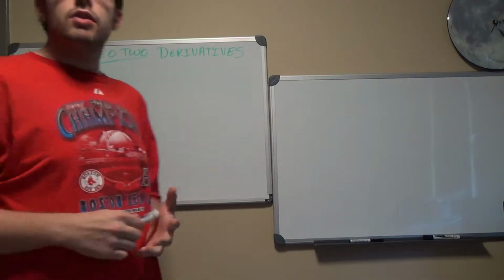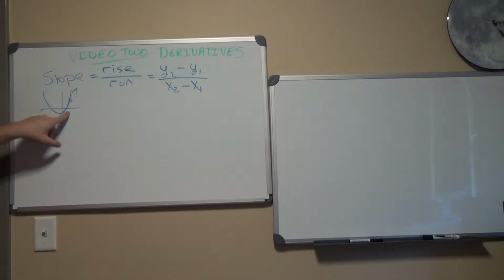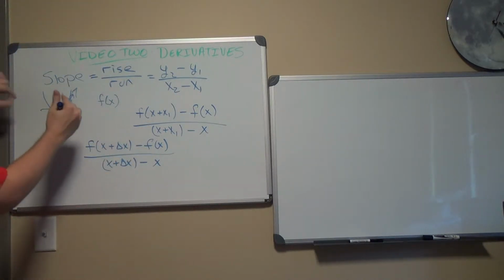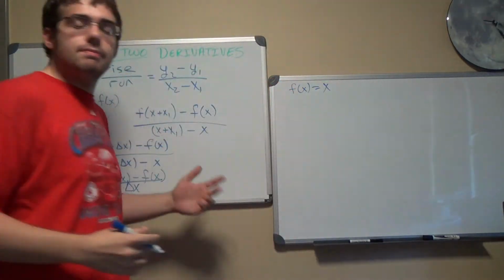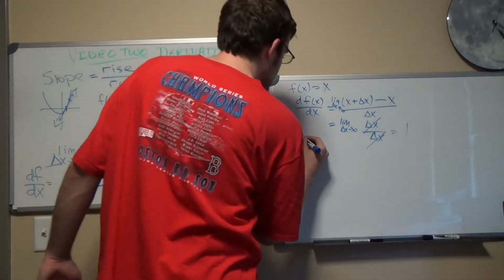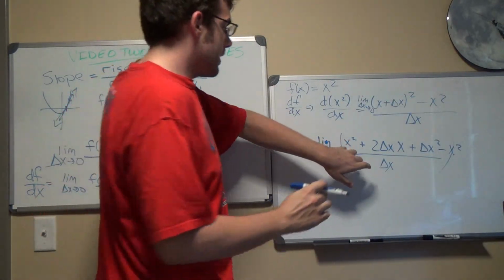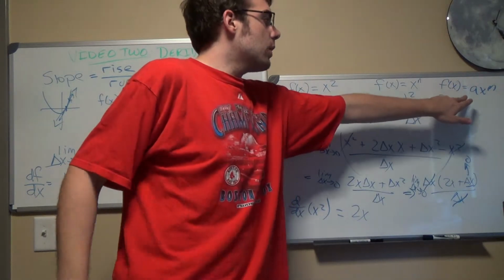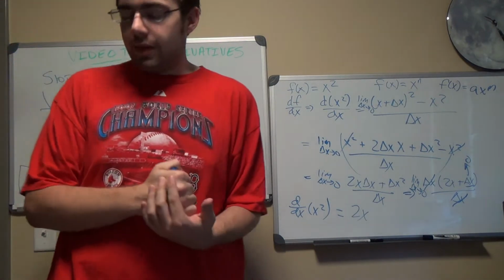Calculus: Introduction to Derivatives (Part 1 of 5)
Part One:  This video introduces the concept of derivatives from a historical perspective, starting with the original instantaneous rate of change problem solved in the late 17th century by Isaac Newton and Gottfried Leibniz.  A few simple derivatives are derived using this method.

Part Two:  Here, we begin forming a foundation of what will become our "Table of Derivatives", and I challenge you to perform a few derivatives on your own.  Also discussed is the binomial theorem and the squeeze rule makes an appearance again.

Part Three:  We continue forming a foundation by bringing forth the table of derivatives and some basic rules of derivatives.  Second and higher-order derivatives are also discussed.  The final topic in this video is evaluating a derivative at a value x.

Part Four:  We introduce some tricks of the trade in calculus, such as the product rule, quotient rule, and chain rule.  These tricks will be derived so that you can obtain an understanding.

Part Five:  The final video in the introduction to derivatives goes through some examples to show how to do the tricks in Part 4 without having to use the equation for instantaneous rate of change.